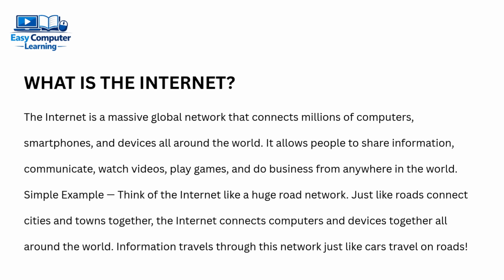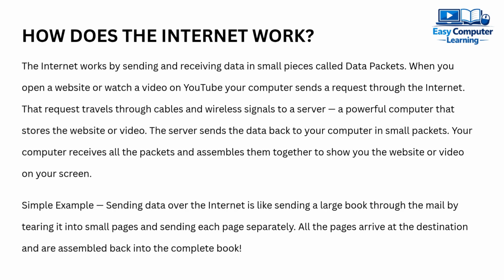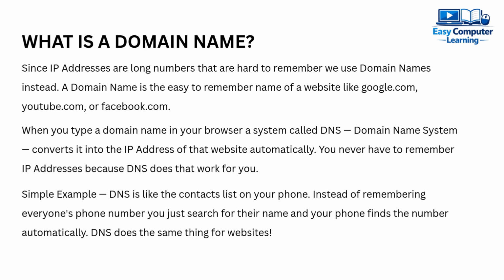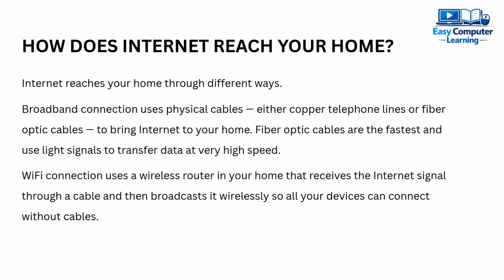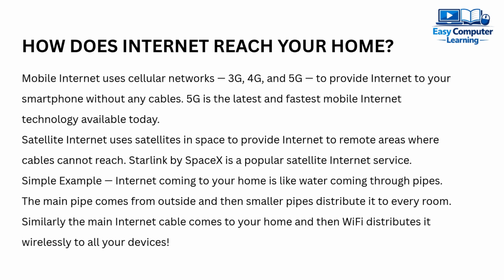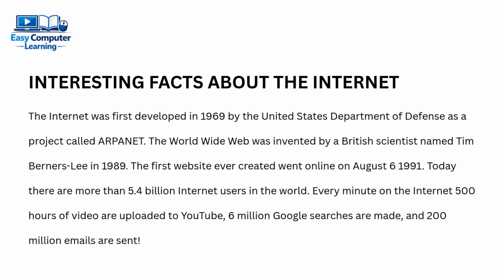What is the Internet and How Does It Work?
What is the Internet and How Does It Work? — Complete
Beginner's Guide 2026 for Students and Beginners!

In this video, you will learn everything about the
Internet — what it is, how it works, what is an IP
Address, what is DNS, and how Internet reaches your
home. Explained in a very simple and easy way!

 Topics Covered in This Video:
- Who Owns the Internet?
- How Does the Internet Work?
- What are Data Packets?
- How Does Internet Reach Your Home?
- Broadband, WiFi, Mobile Internet, Satellite
- What is the Difference Between Internet and WWW?
- Interesting Facts About the Internet